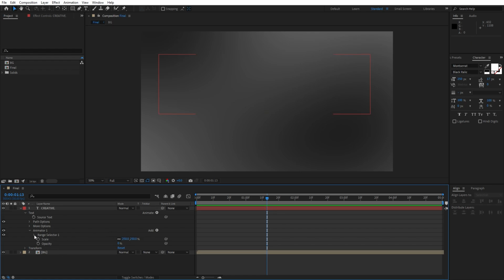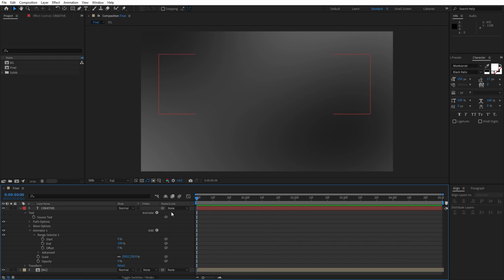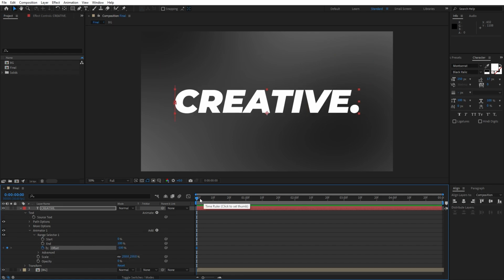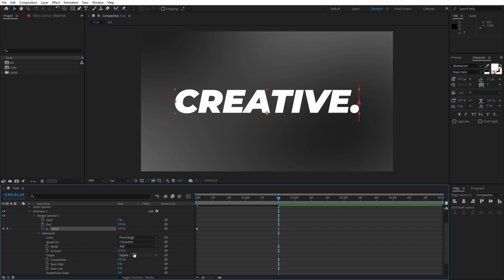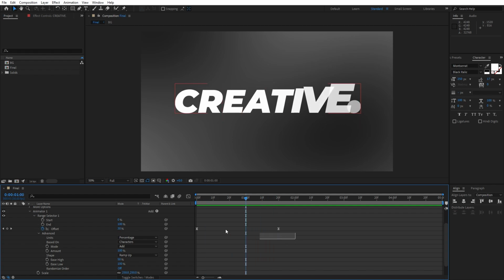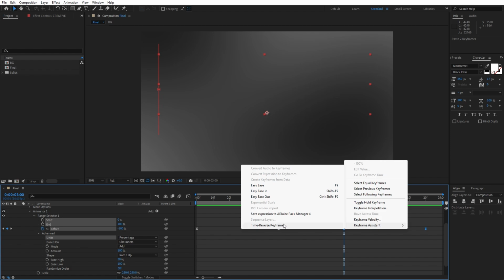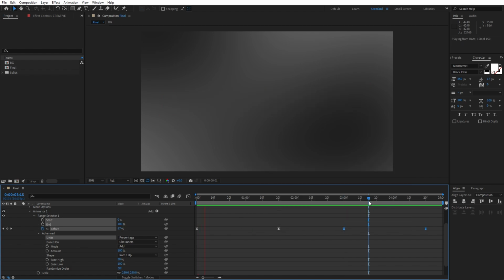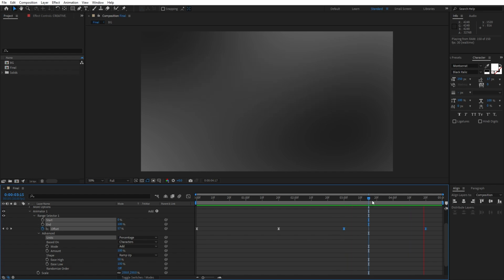MODERN and SMOOTH Text Animation | After Effects Tutorial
✨ Hey everyone! Learn how to create modern and smooth text animations in After Effects with this easy tutorial. Elevate your projects with sleek and dynamic visuals.

⌚️Timestamps:
0:00 - Introduction
00:24 - Text Animators - Opacity / Scale
0:53 - Keyframing Range Selector (IN Animation)
1:25 - Adjusting Graph Editor
1:42 - Readjusting Text Ease / Randomize Order
2:13 - Creating OUT Animation
2:31 - Final Thoughts